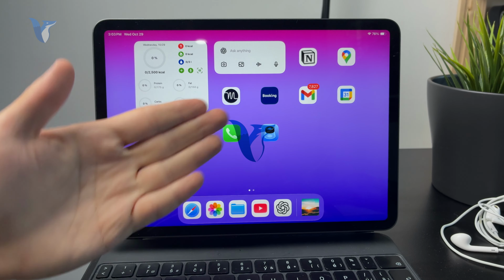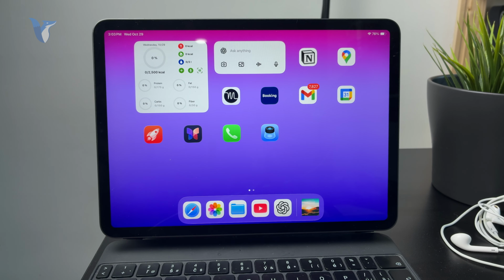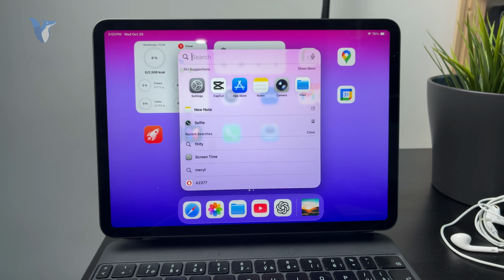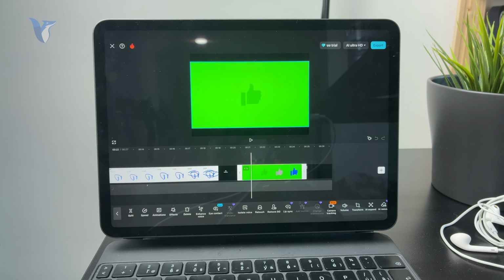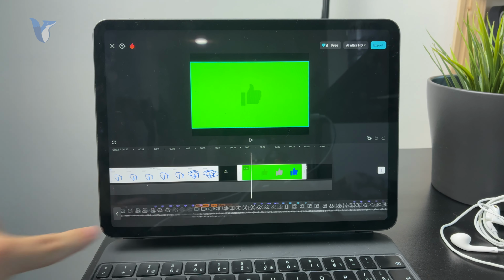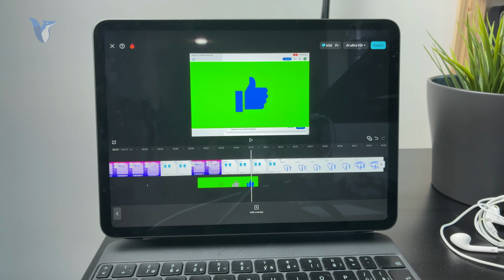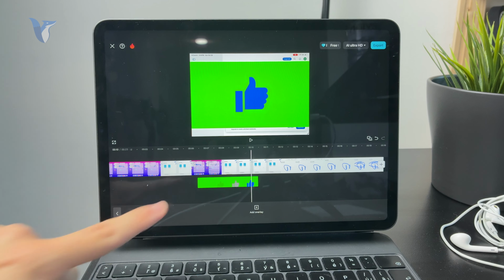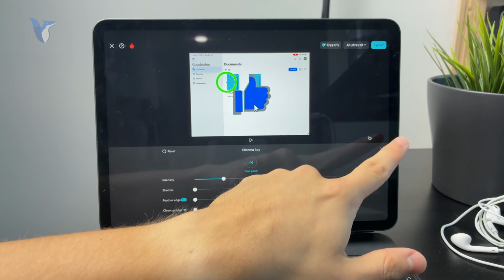How to Create New Layer Capcut iPad (tutorial)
In this video, you’ll learn how to create a new layer in CapCut on your iPad for adding text, images, or overlays to your video. Perfect for beginners looking to level up their edits with multi-layer content!